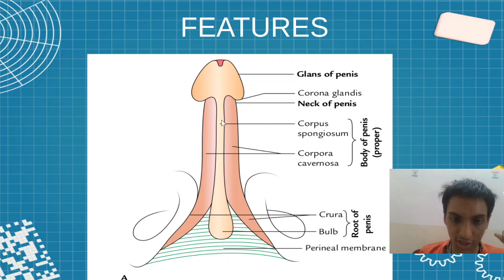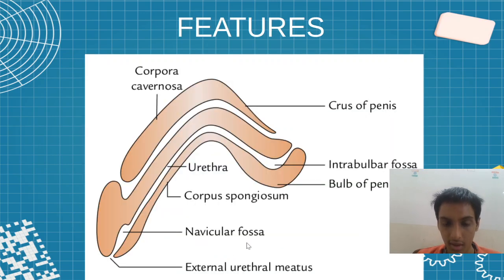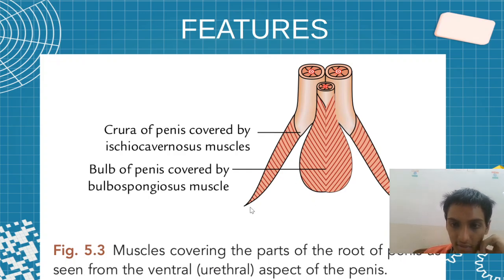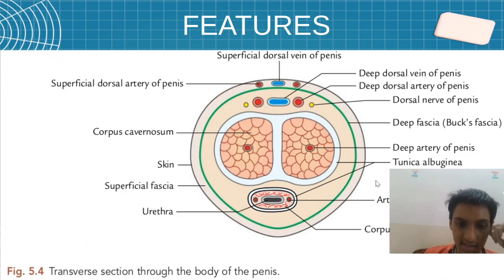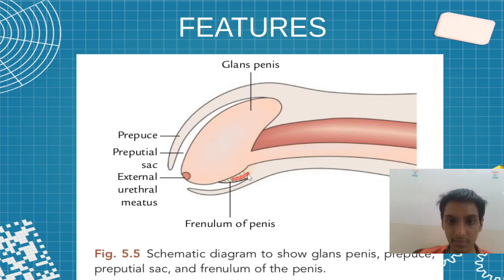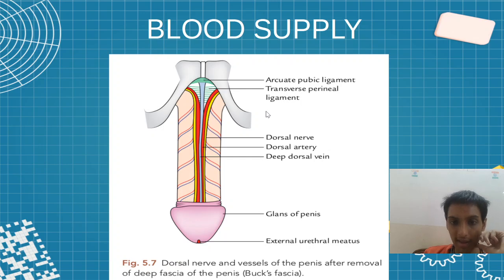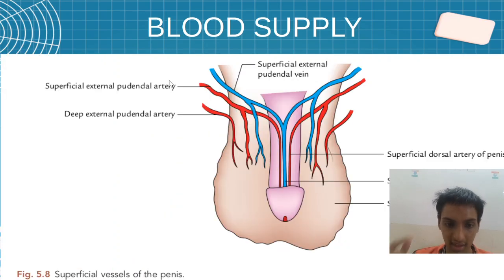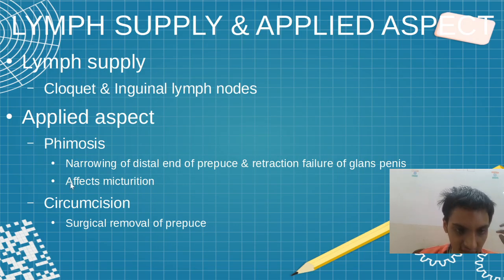MBBS AN46.3 AN46.5 Penis and Applied Aspect | Sudharshan PB